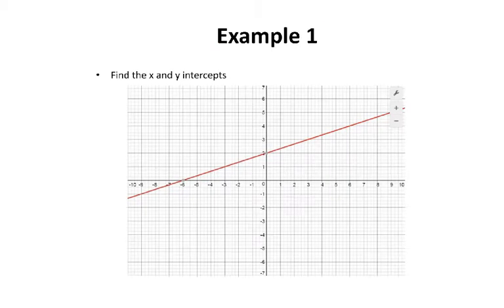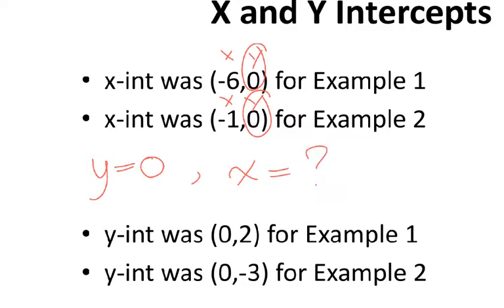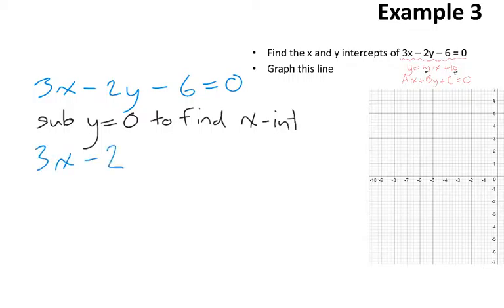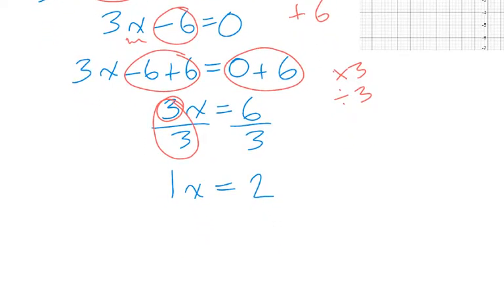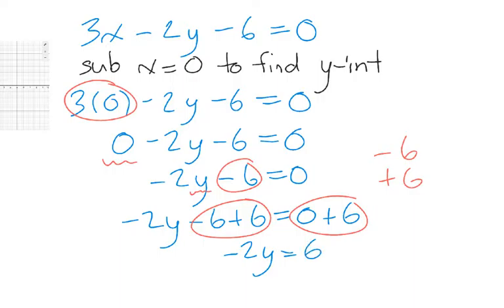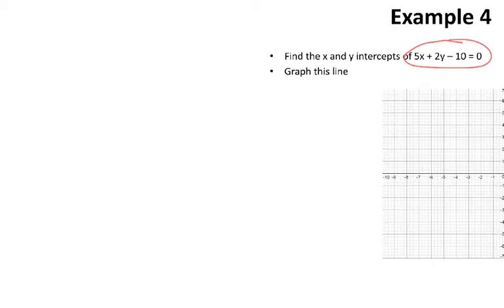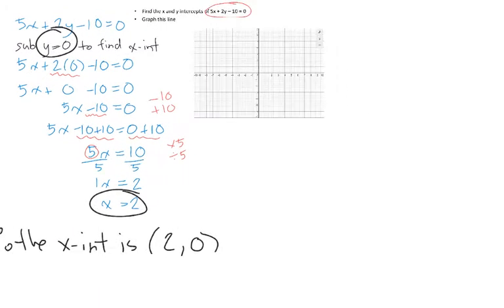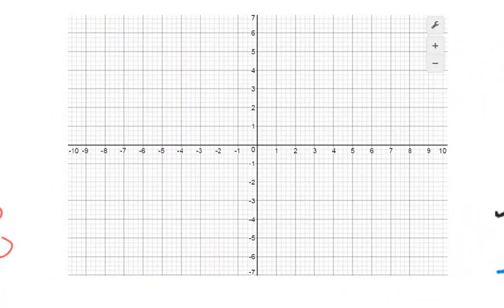X and Y Intercepts